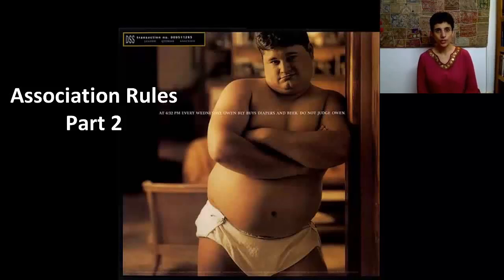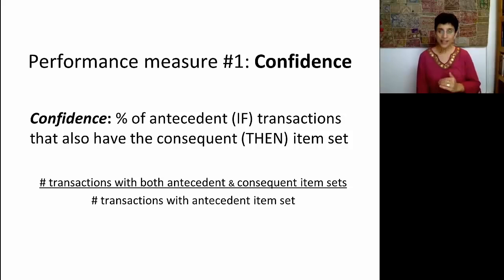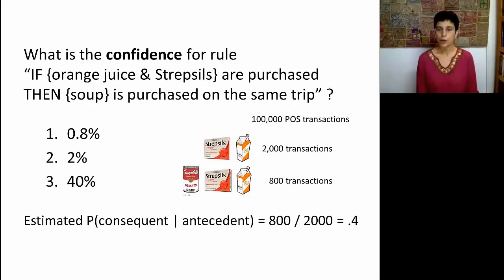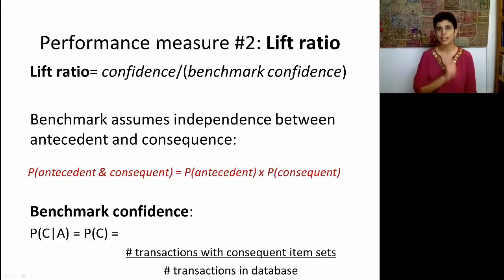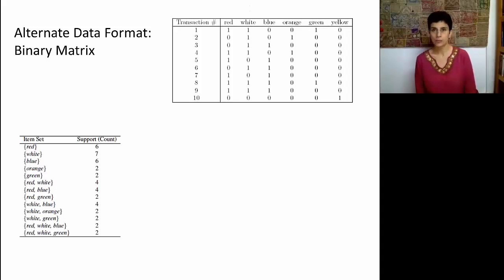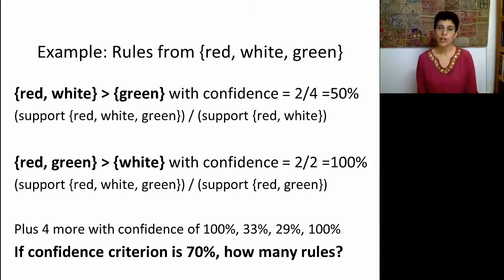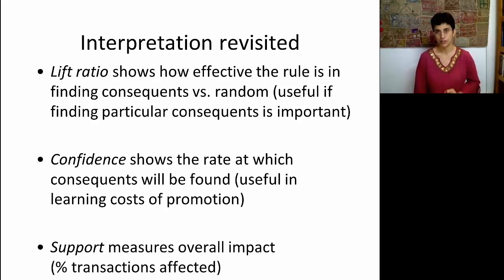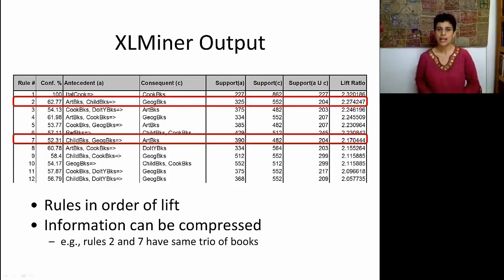BADM 12.2 Association Rules Part 2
Confidence; Lift ratio; Random rules; Condensing rules

Here is the complete list of the videos:

• BADM 1.1: Data Mining Applications
• BADM 1.2: Data Mining in a Nutshell
• BADM 1.3: The Holdout Set
• BADM 2.1: Data Visualization
• BADM 2.2: Data Preparation
• BADM 3.1: PCA Part 1
• BADM 3.2: PCA Part 2
• BADM 3.3: Dimension Reduction Approaches
• BADM 4.1: Linear Regression for Descriptive Modeling Part 1
• Neural Networks: Part II
• Discriminant Analysis: Statistical Distance (Part 2)